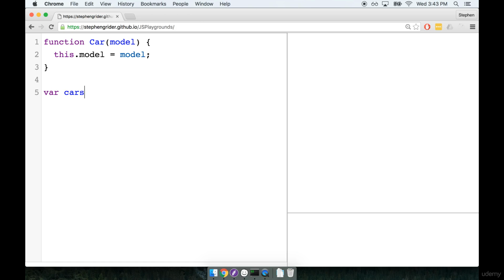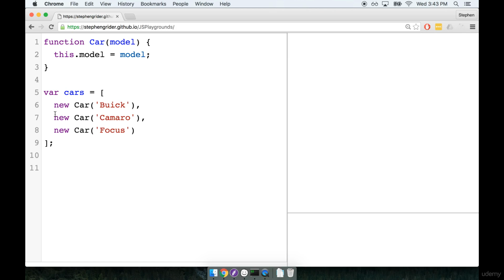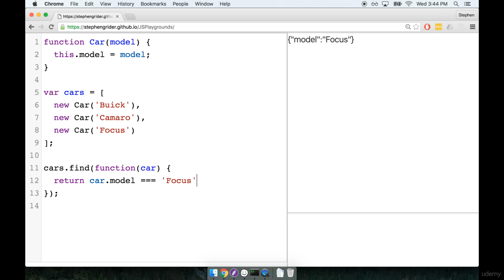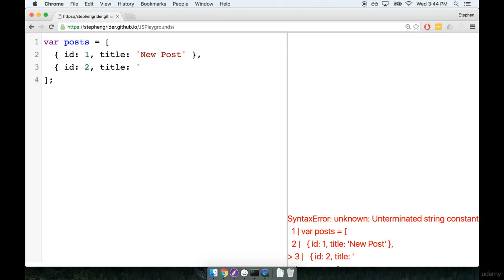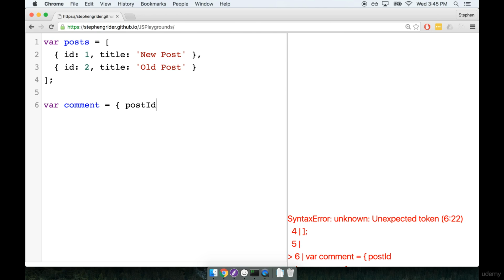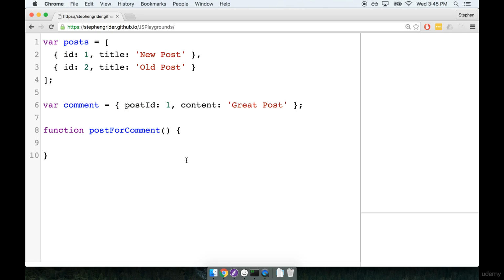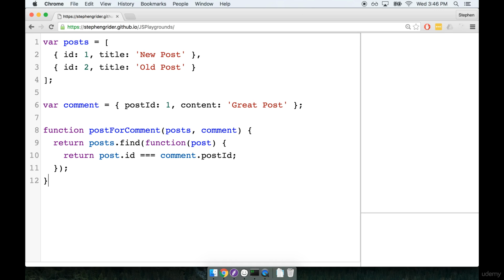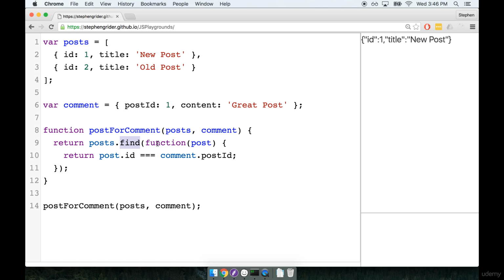014 Find Continued